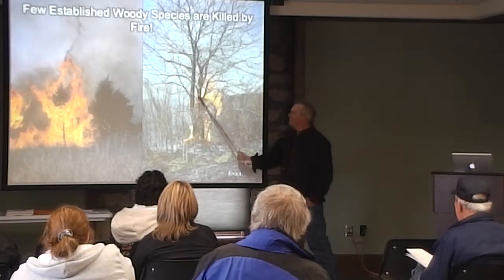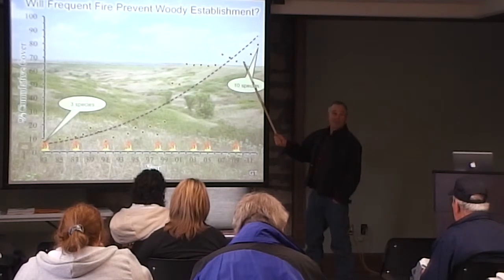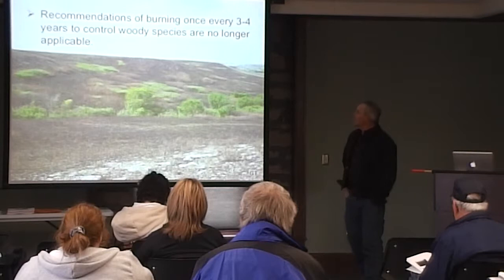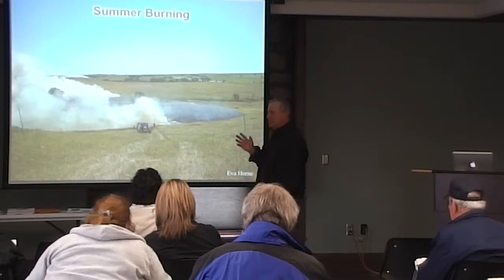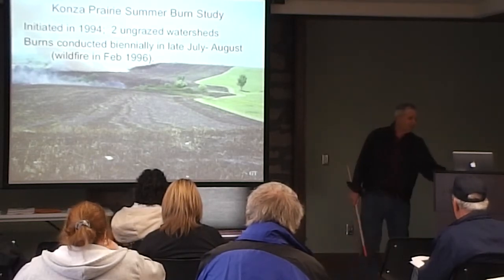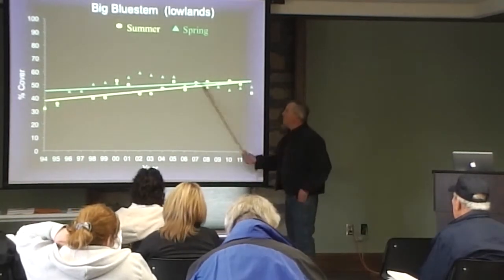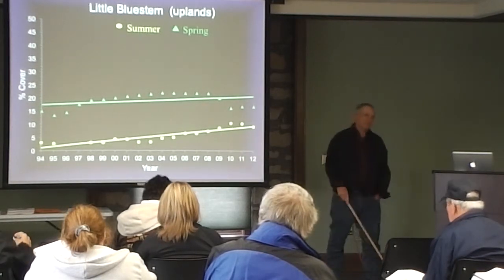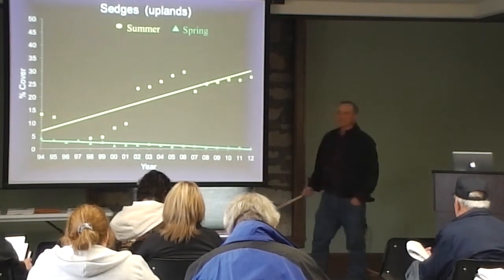Gene Towne - Fire Ecology - Part 4 of 5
Dr. Gene Towne continues his discussion on the history of burning in the Flint Hills and a review of his research on the effects of burn timing and the presence of different species of vegetation.